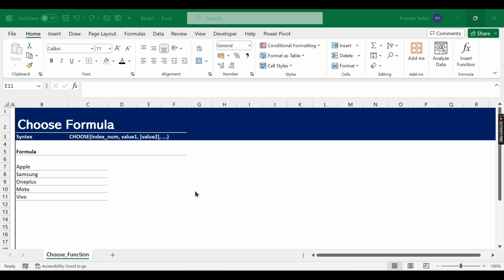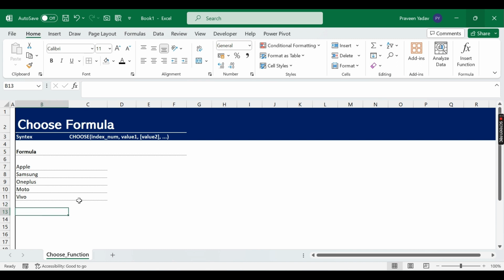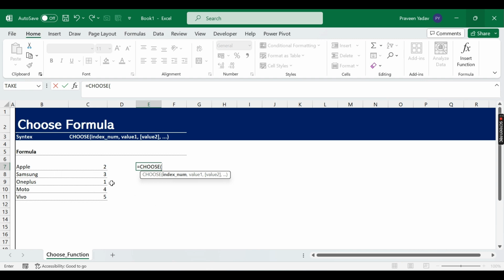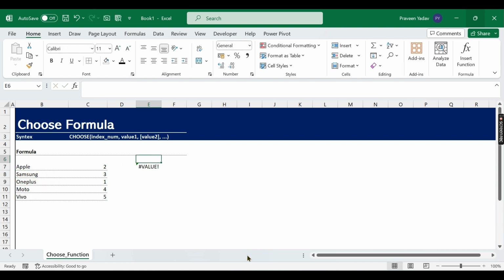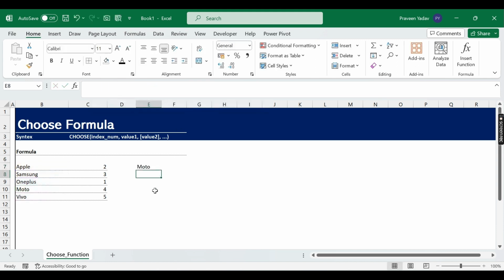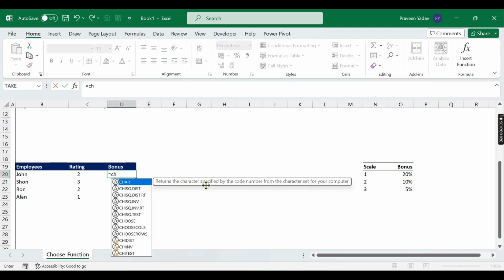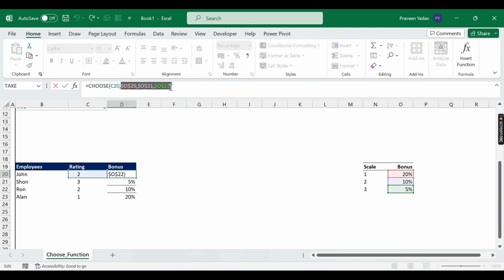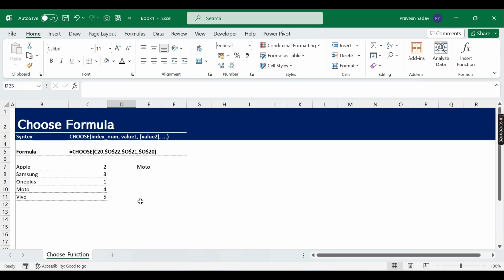Go Beyond Basic Formulas: Excel's CHOOSE Function - Your Everyday Hero!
Unlock the Power of Excel's CHOOSE Function: Master Real-Life Applications and Avoid Common Pitfalls

Master the CHOOSE function and take your Excel skills to the next level! This comprehensive tutorial covers it all:

Understand how CHOOSE works with clear, step-by-step explanations.
Discover multiple real-world scenarios where CHOOSE simplifies complex tasks.
Learn to apply CHOOSE in everyday Excel tasks like data analysis, lookups, and decision-making.
Avoid common mistakes and troubleshoot issues for accurate results.
Empower yourself to make better decisions with Excel's versatile CHOOSE function.
Whether you're a beginner or an experienced Excel user, this video has something for you!